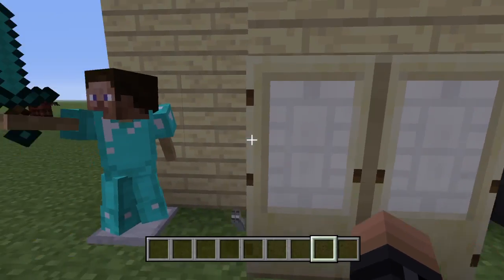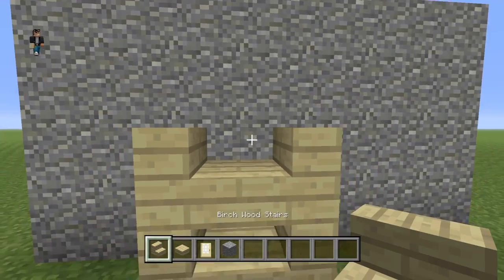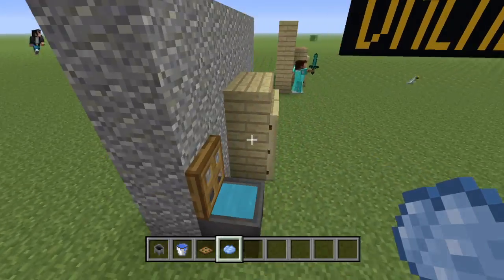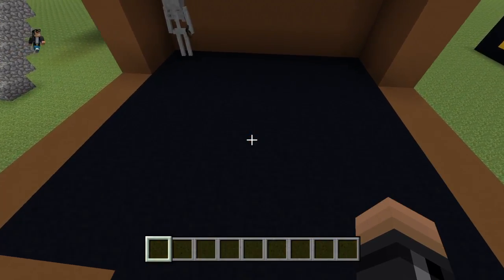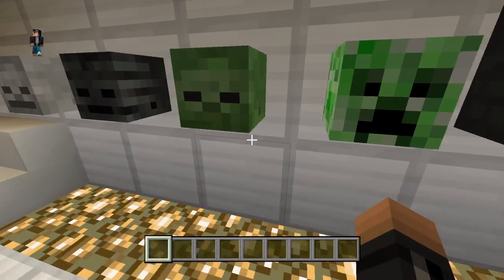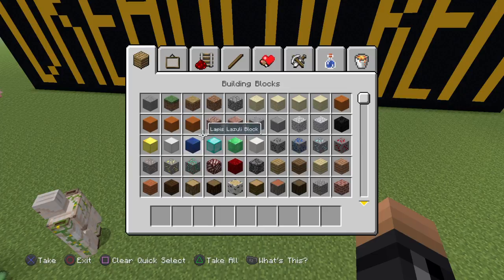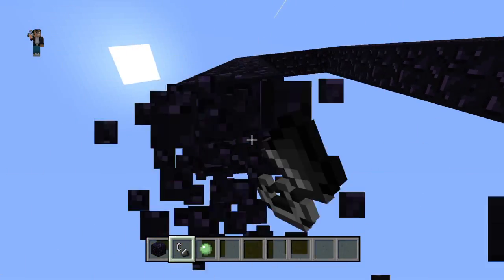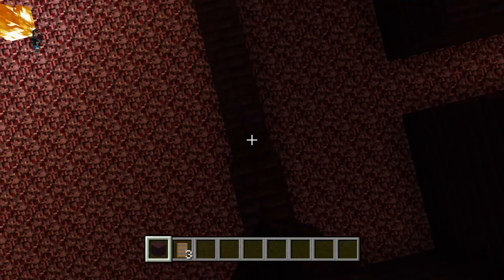Cabinets, armor stands, toilets, OH MY!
Today I will be showing you guys how to build cabinets, toilets and armor stands.